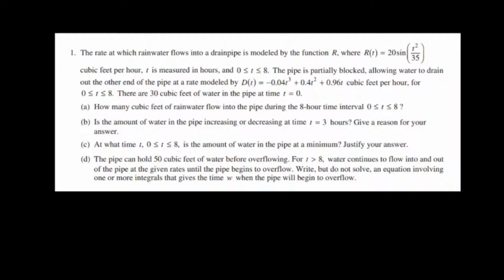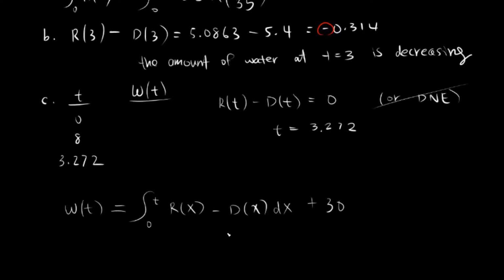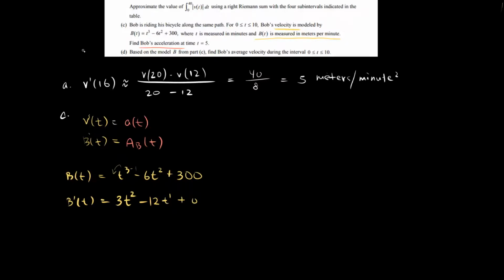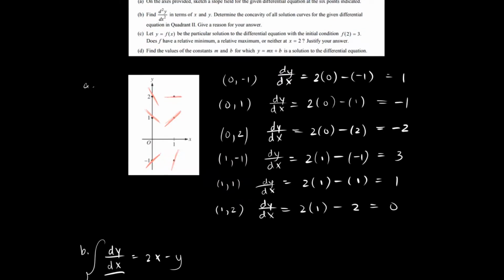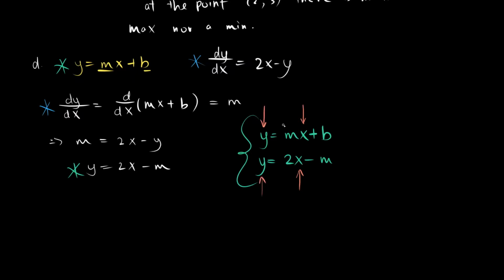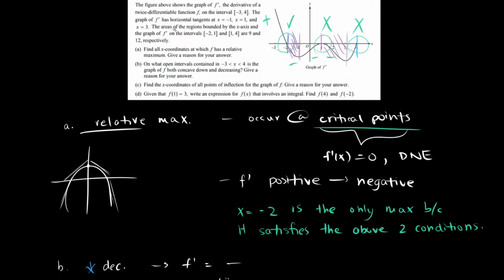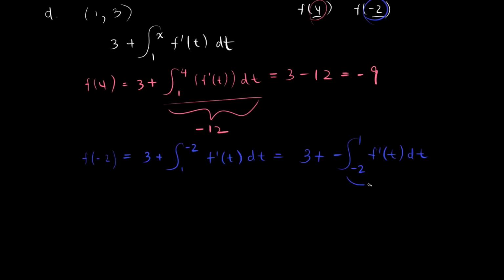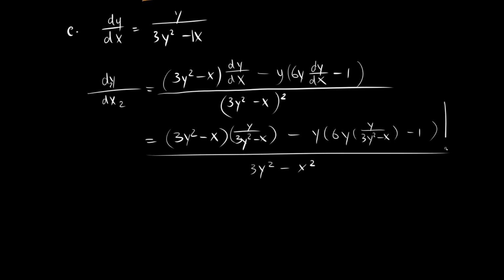Stanton 101 | AP® Calculus AB FRQ 2015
AP® Calculus AB #2

Part 2 of Stanton 101's crash course FRQ review before the AP test!

Student tutor: Eric Lee